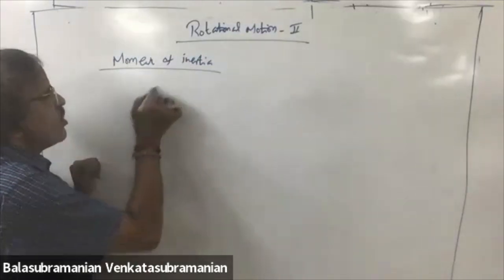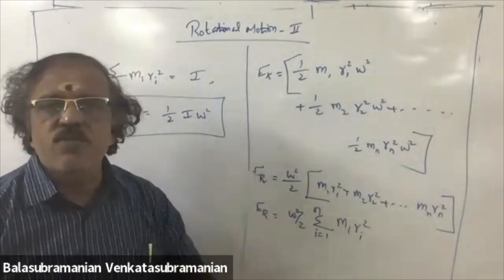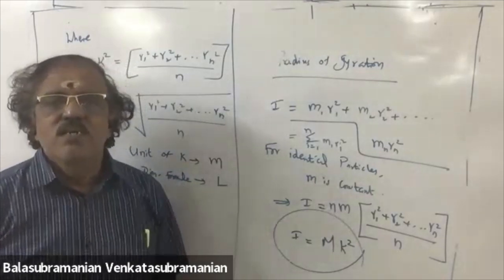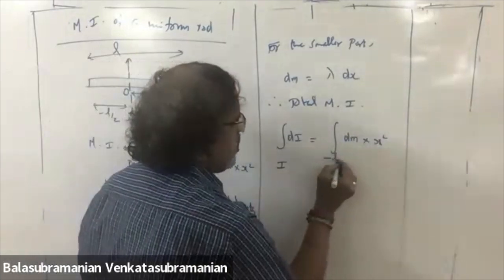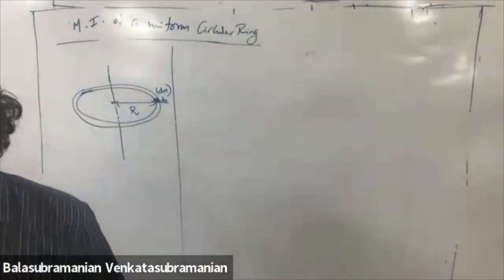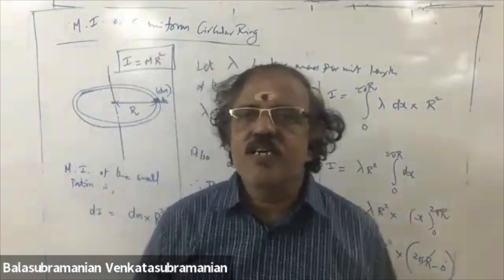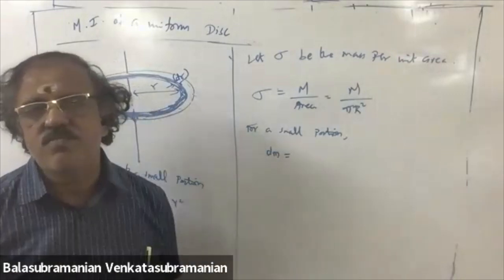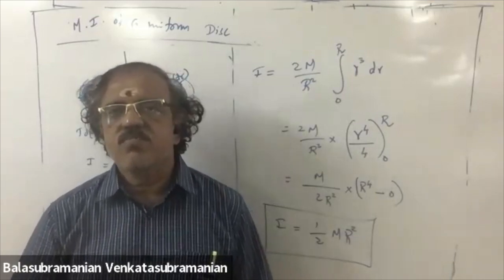Rotational Motion : Part 2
This video is Part 1 for the section "Rotational Motion- Part 2" (1/2)